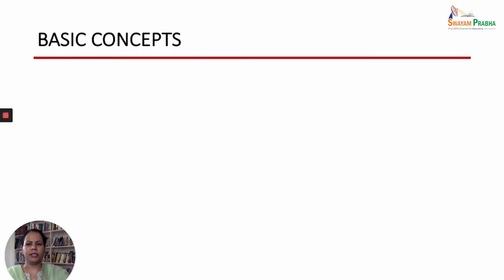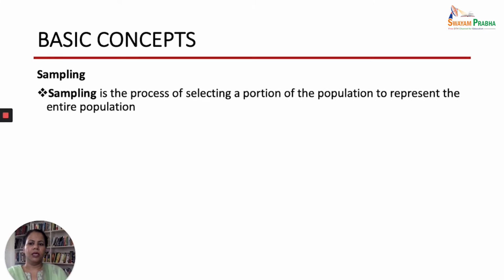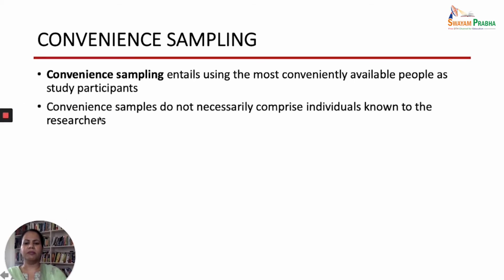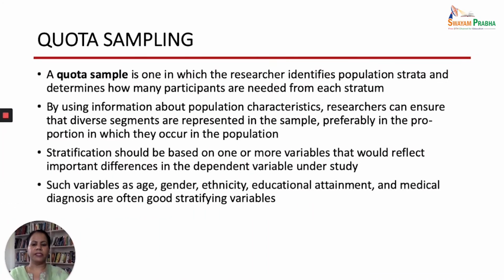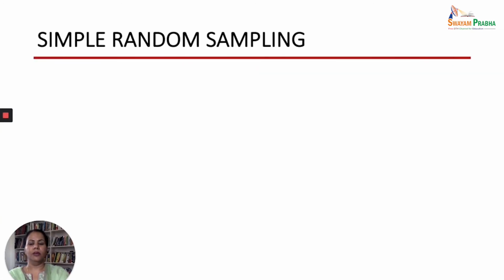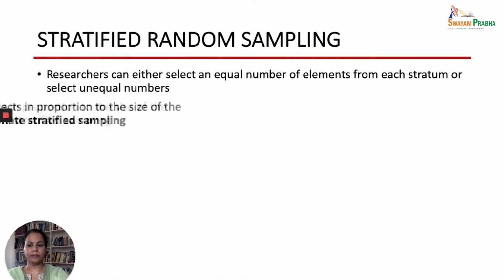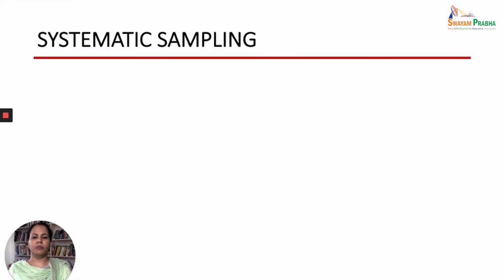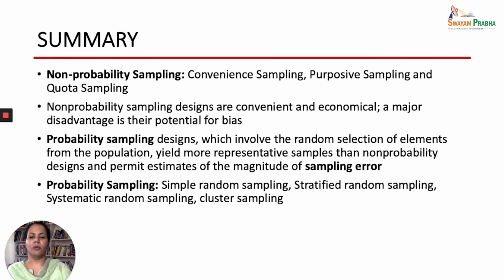Sampling designs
Subject:Nursing Research & Statistics
Course:Nursing